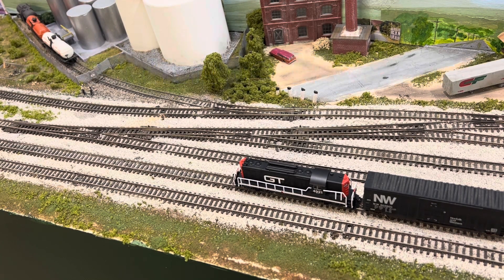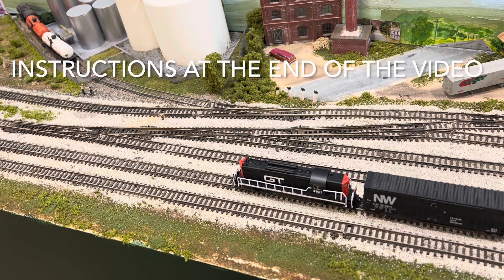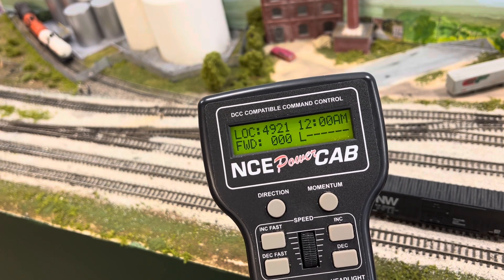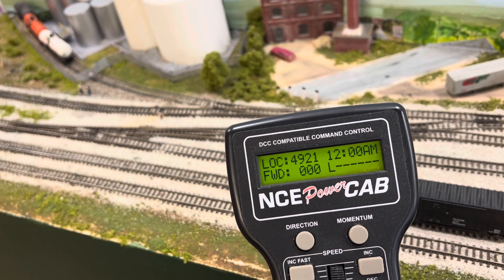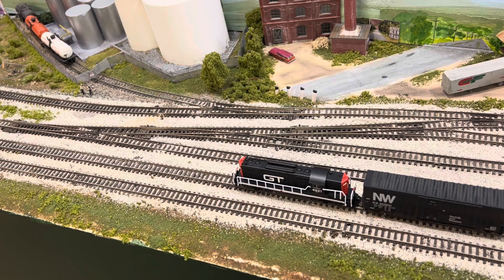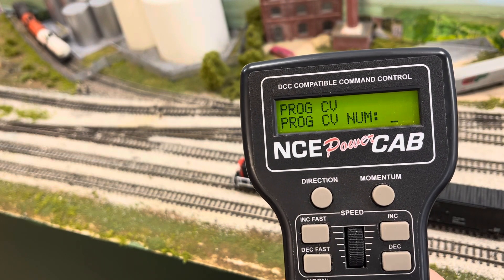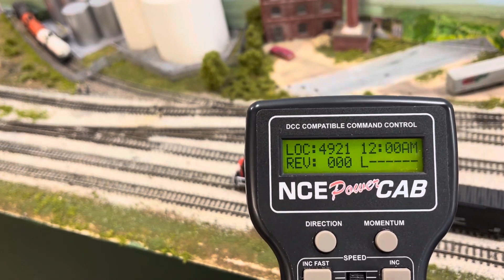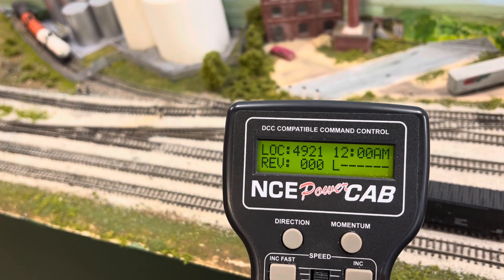Success! Changing Horn and Bell sounds on ESU decoders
Follow along as I show how to program horn and bell sounds for ESU Loksound 5 DCC decoders. I am using the NCE PowerCab but the method should work with other DCC systems.